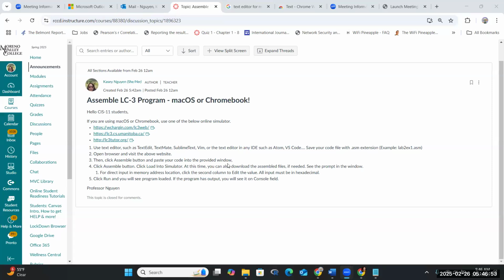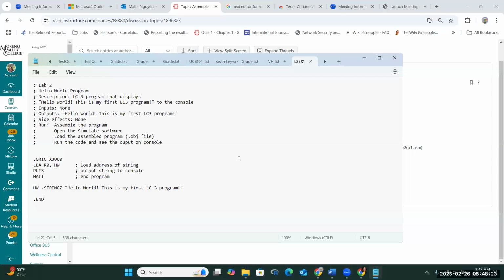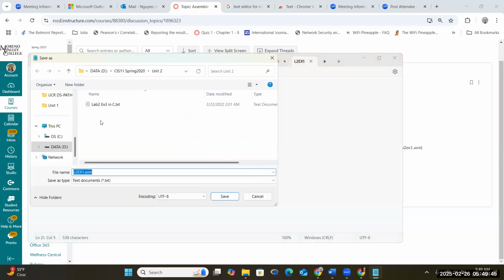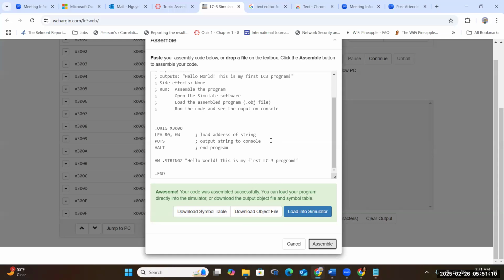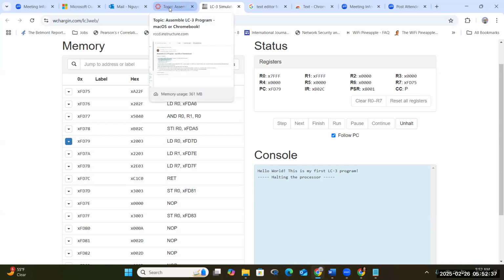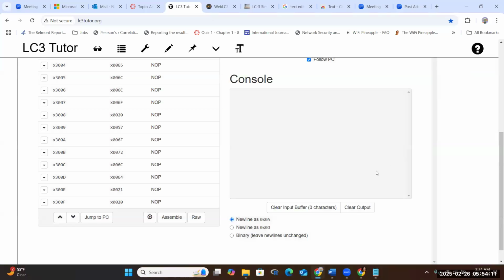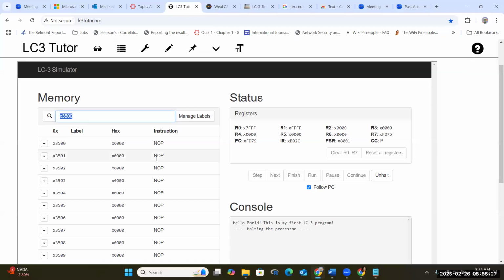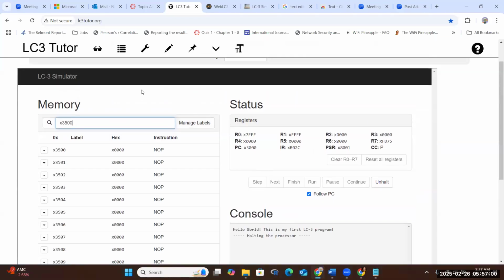CIS11 Assemble & Run LC-3 Program using Online Simulator for macOS, Chromebook and Windows OS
Demonstration of how to use web-based LC-3 online simulator, recommended for macOS and Chromebook. Write program in text editor, save program as .asm file, paste program into online simulator, assemble and run. Locate memory address by navigating to the address for input and output or use search/jump to and type in the address for input and output.